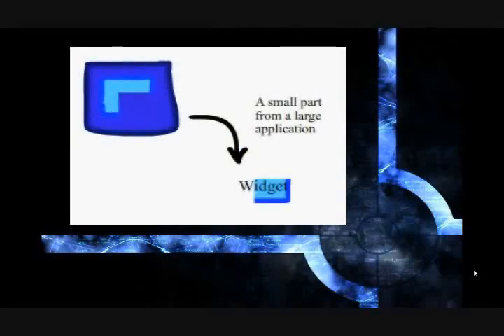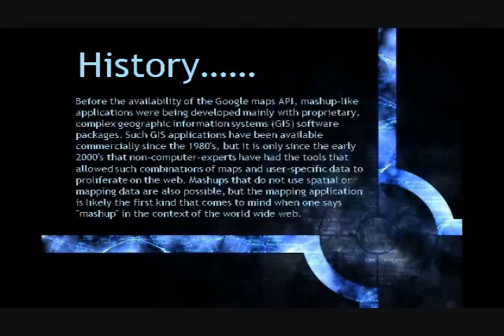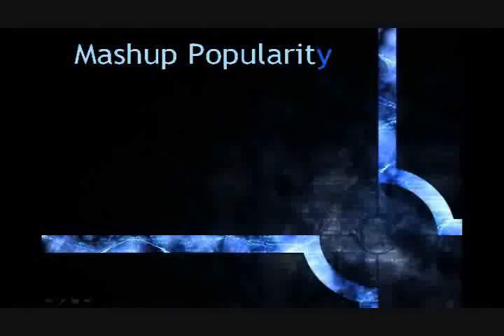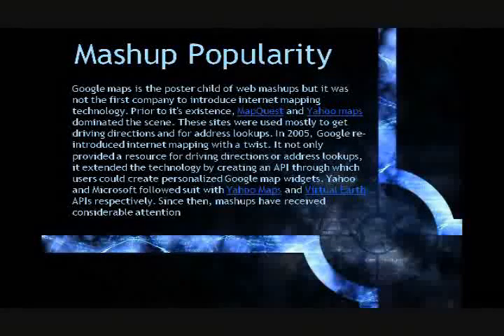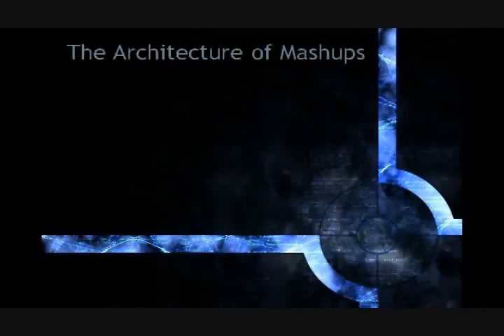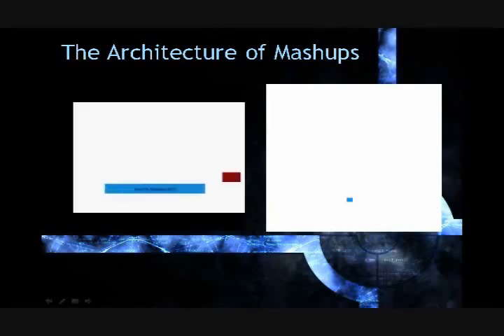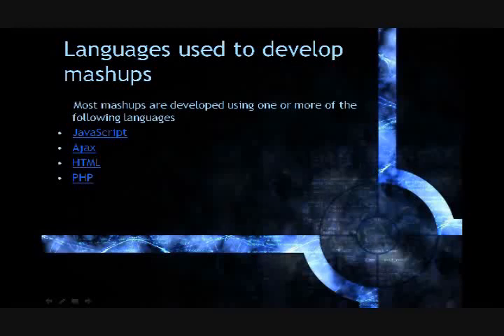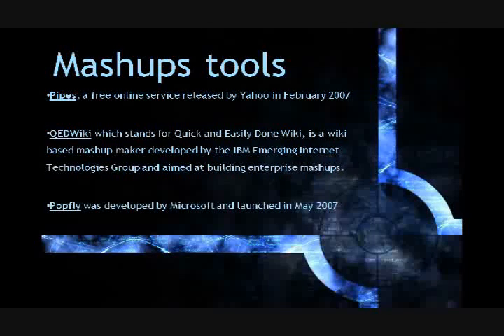PLDC MASHUPS.flv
This video is all about MashUps Technology.Say it with MashUps !!!